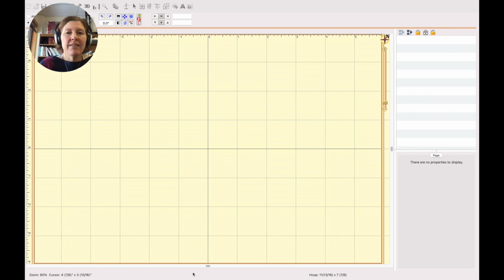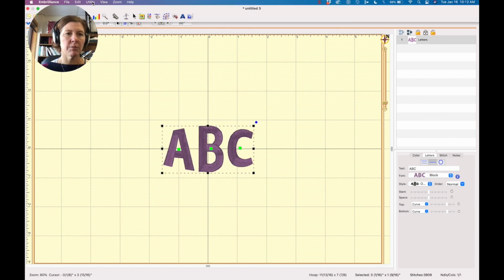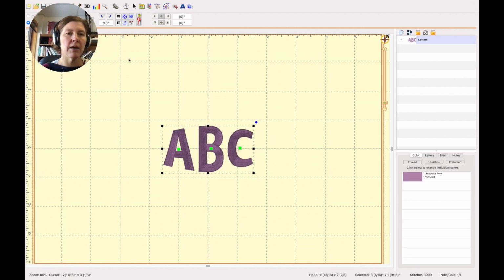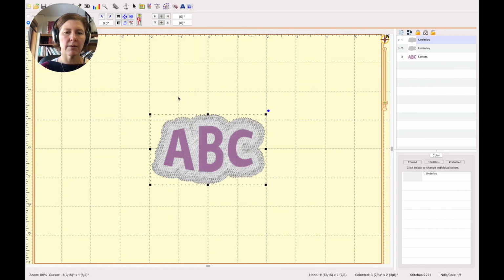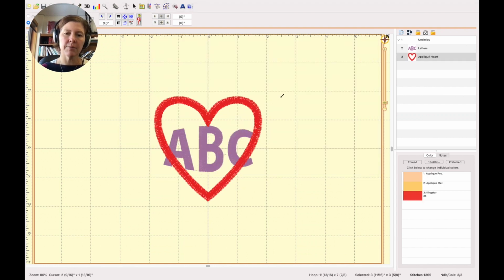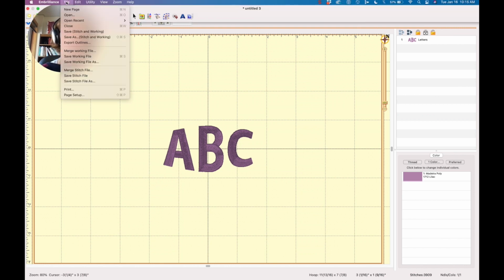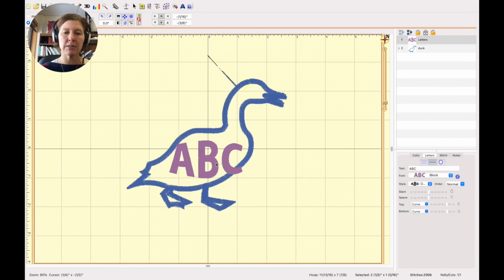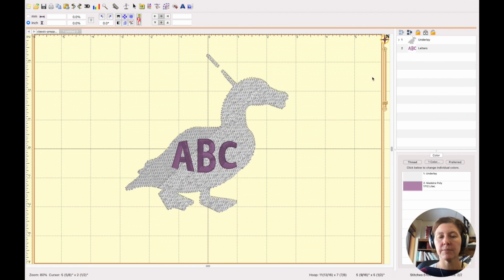How to create knockdown stitch areas in different shapes using in Embrilliance Enthusiast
Knockdown stitch are super useful when you are stitching out a design on a nappy fabric like a towel. Embrilliance Enthusiast will make knockdown stitch areas for you - but only based on the content you have on the page.  Here are some clever ways to make knockdown stitch areas based on other shapes.

How to use Embrilliance Enthusiast?

Embrilliance Essentials vs. Embrilliance Enthusiast

What is a knockdown stitch area?

Video highlights:
0:00 welcome
0:34 creating a basic knockdown stitch area
1:18 what the settings mean
2:48 creating a heart knockdown stitch area
3:46 creating a duck knockdown stitch area
5:35 what you can do with StitchArtist and knockdown stitch areas.